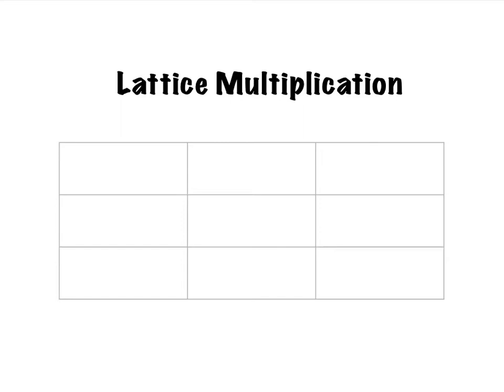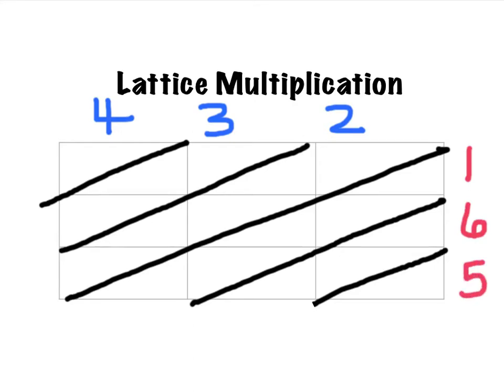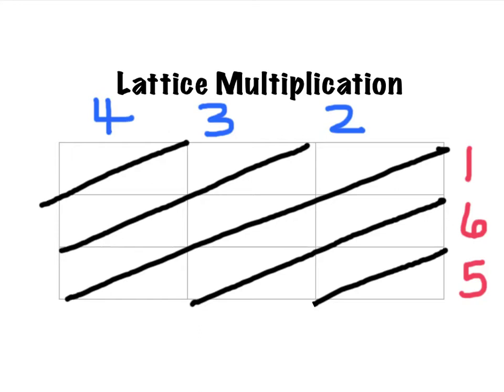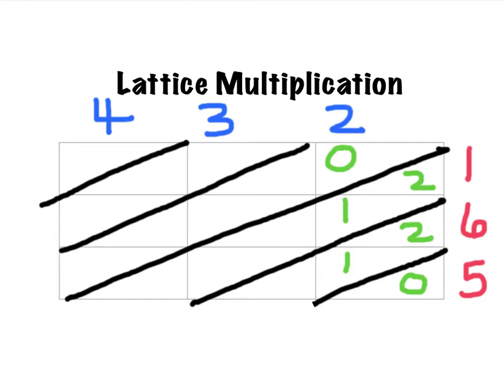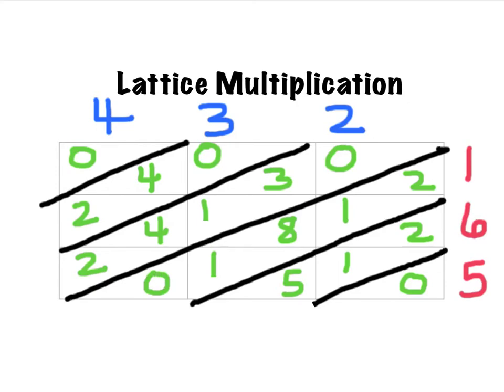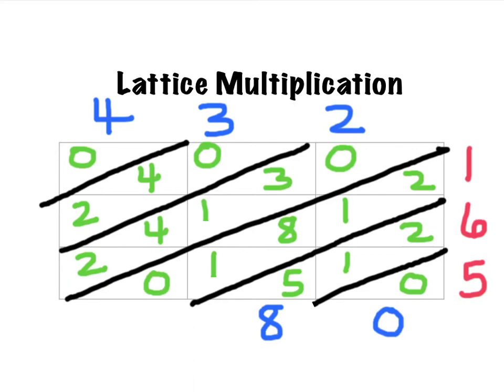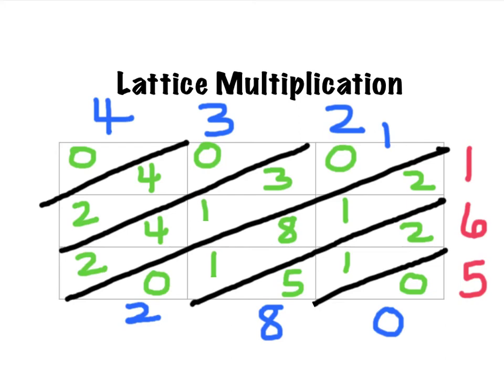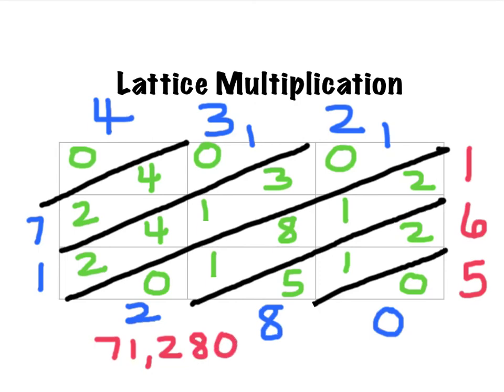Made with Explain Everything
Lattice Multiplication